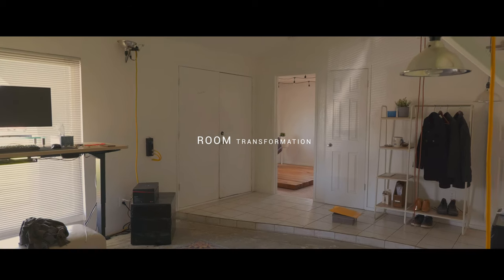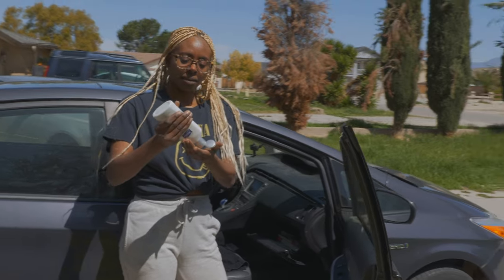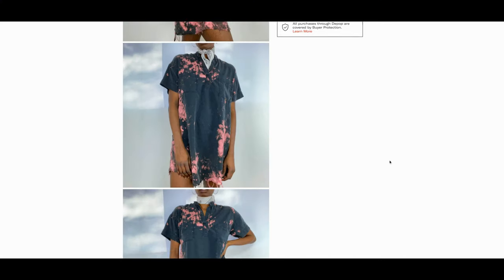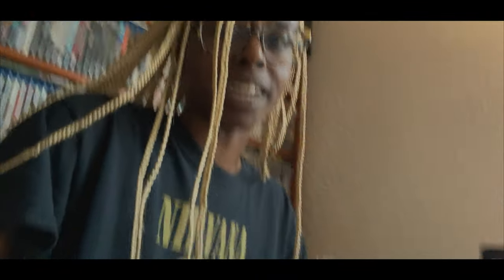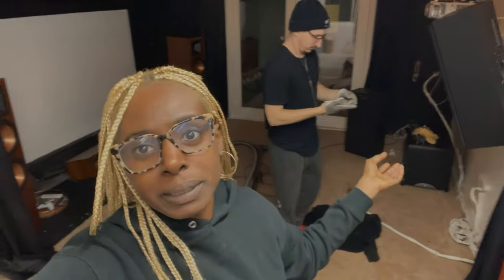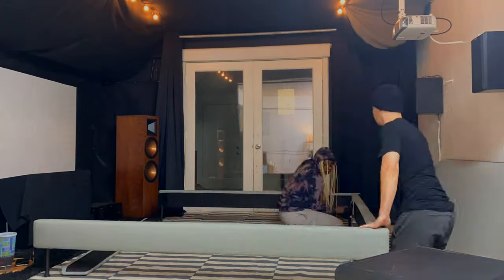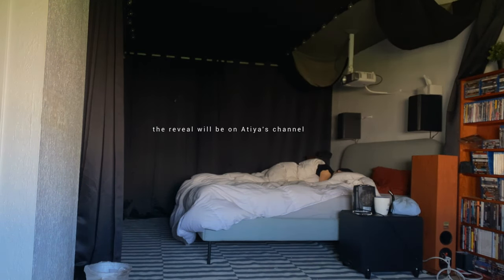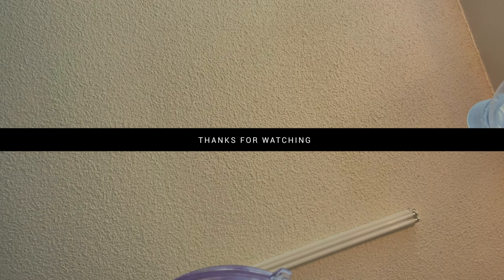NEW BED from IKEA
Our trip to IKEA, getting and setting up a new bed.
the VADHEIM.

EQUIPMENT :
video - Panasonic LUMIX S1 camera
video - 77mm ND lens filter
video - Sony Professional XQD G series 120GB Memory Card
video - Lexar Professional 1000x 128GB SDXC UHS-II Card
video - iPhone 11 Pro Max, 256GB
audio - Shure MV88 mic for iPhone/iPad/iPod
audio - Rode VideoMic NTG On-Camera shotgun mic
audio - Rode WS11 windshield for VideoMic NTG mic
audio - Rode NTG4+ shotgun mic
audio - Rode Blimp windshield and Rycote shock mount for shotgun mic
audio - Rode Boompole
audio - RE20 Dynamic Cardioid Mic
audio - Focusrite Scarlett Solo USB audio interface
audio - Zoom H6 portable recorder
audio - Portable Recorder shock mount
audio - XLR cable
audio - AUX cable
audio - GRADO SR80e Prestige Series headphones
audio - GRADO RS2e Reference Series headphones
audio - Shure SE215-CL sound isolating earphones
audio - Shure SE425-CL sound isolating earphones
laptop - Apple MacBook Pro 16-inch, 16GB, 1TB, i9
laptop - Google Pixelbook Go i7 Chromebook
monitor - LG 34WK95C-W UltraWide QHD IPS monitor

lighting - Emart Softbox photography lighting kit
backdrop - Black 10 x 20FT muslin backdrop
backdrop - White 10 x 20FT muslin backdrop